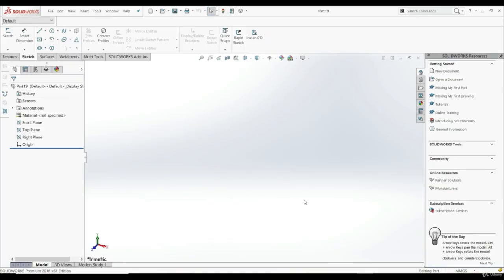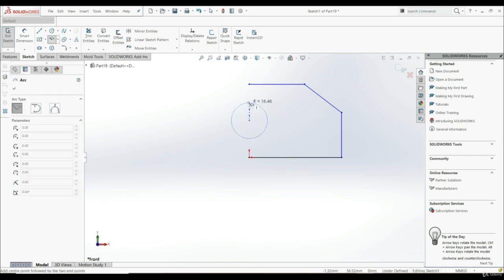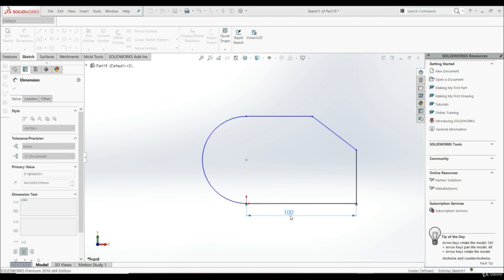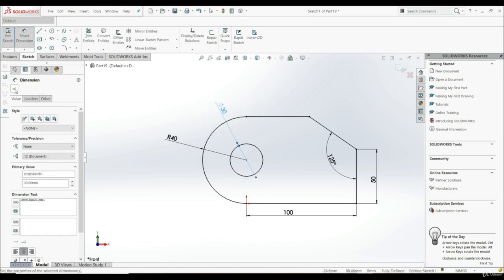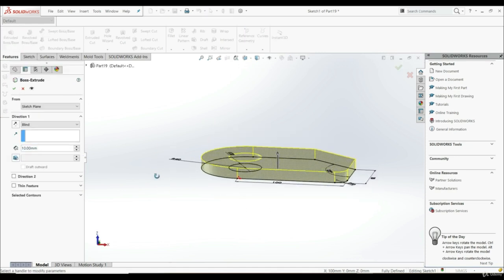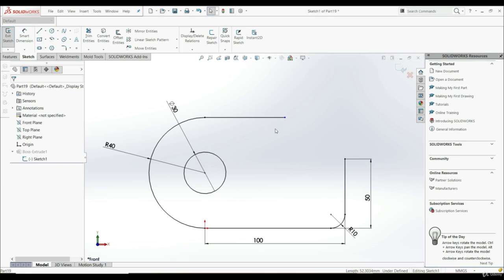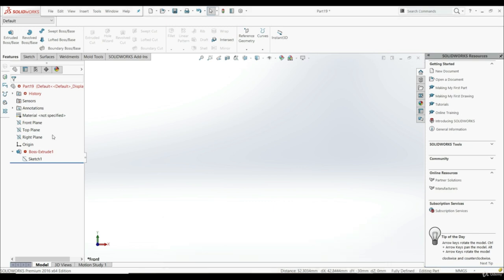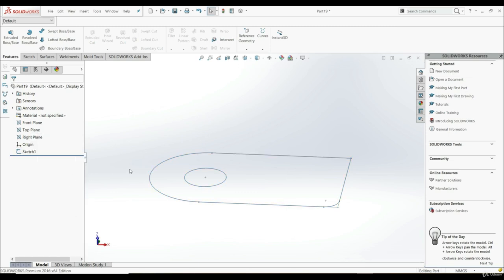Converting 2D Sketch To 3D Model Tutorial 25